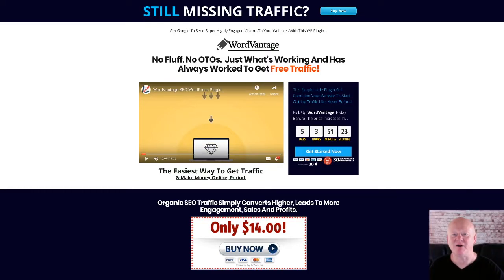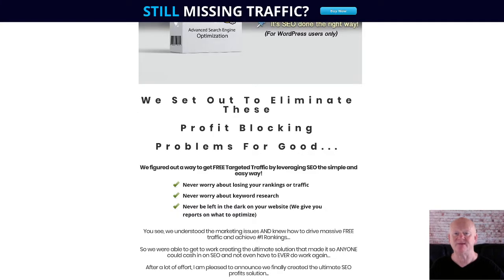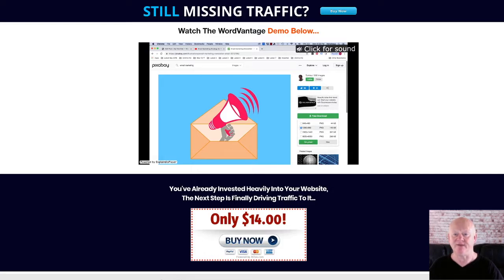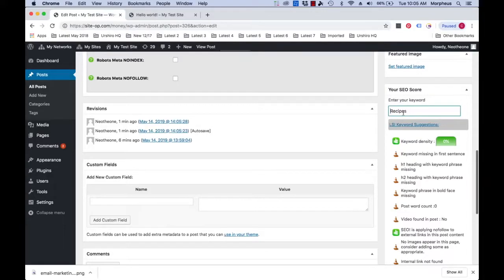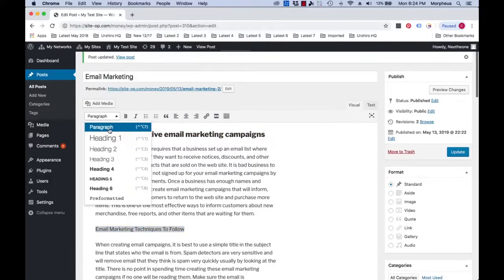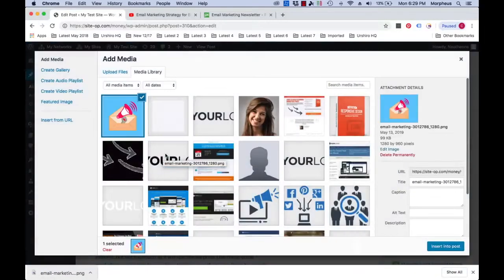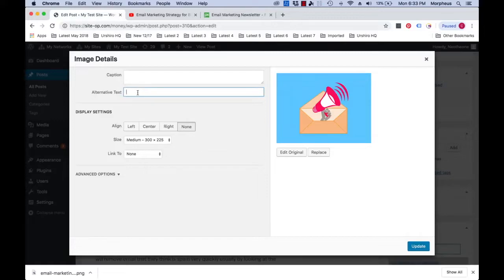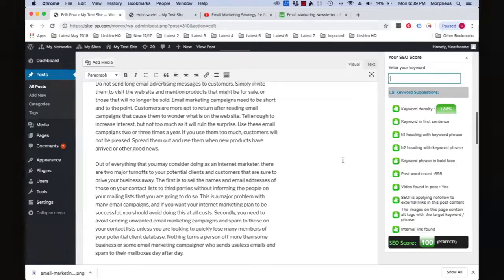Word Vantage Review With DEMO and Bonus Pack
WordVantage is a simple but very powerful WordPress PlugIn that finds those hard to find low competition keywords that will support your main keywords while completely SEO optimizing your site in order to get first page rankings. If you want free traffic, engaged visitors and more sales, you need WordVantage today.

But before I go any further I want to mention that I am also adding my massive Social Media bonuses that are going to help you on Social Media.. Simply click on the link below this video in the description, check out all of my high quality bonuses and then click on any of the links on my bonus page and get WordVantage today whilst it is at its very lowest launch price.

This just has to be the easiest way to generate a load of high quality free traffic and make money online.

You will be able to make your site fully optimised in just 3 easy steps.

Step 1 Install and activate the plugin on your wordpress site

Step 2 Tweak a few settings and then let the plugin completely SEO optimise your site

Step 3 Enjoy the free traffic that your fully optimised wordpress site generates.

So if you are sick of losing money with paid ads make sure to join the real earners who are making all of the profits by identifying the high traffic, low competition keywords that you will be adding to your wordpress site.

Google will soon be sending highly engaged visitors to your wordpress websites.

I have also added a load of my high quality Social Media Bonuses, so make sure to click on the link below this video, check out all of my highly valuable Social Media bonuses and then click on any of the links on my bonus page and pick up WordVantage today.

Your Social Media bonuses are already there, waiting for you in the download area

The front end is priced at a very low $14 and with no One Time Offers you know that you are getting everything.

Enjoy the demo Video that is waiting to show you just how easy it is to use WordVantage to fully optimise your site and start getting a load of high quality free traffic.

Click On The Link Above + Check WordVantage Out Now & secure Your Bonuses